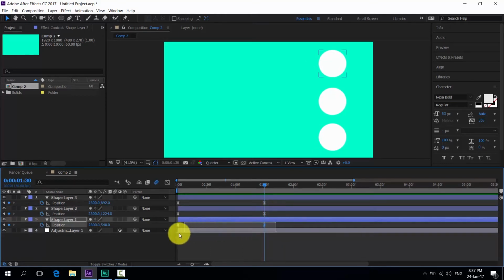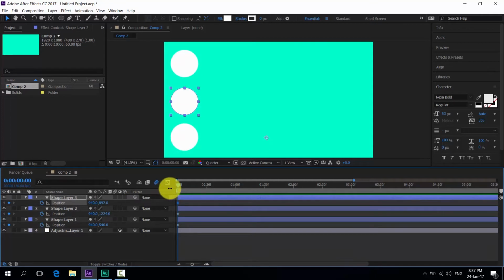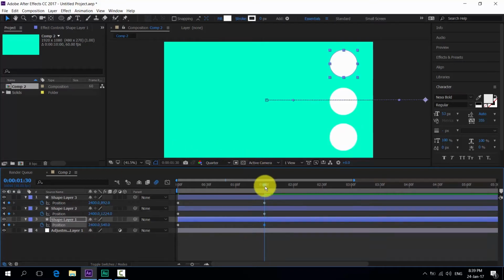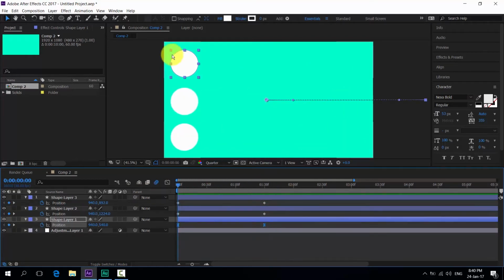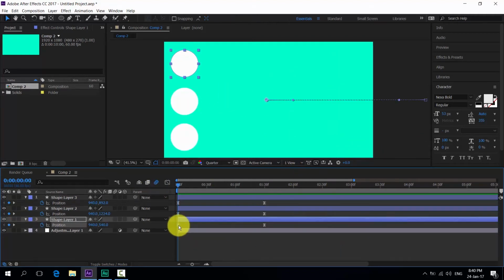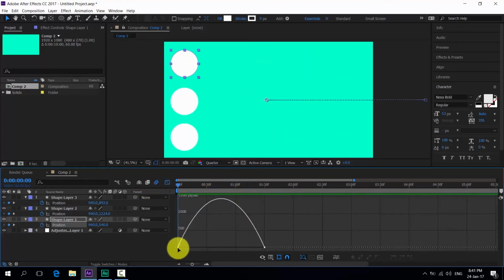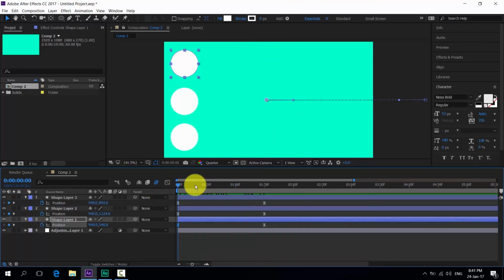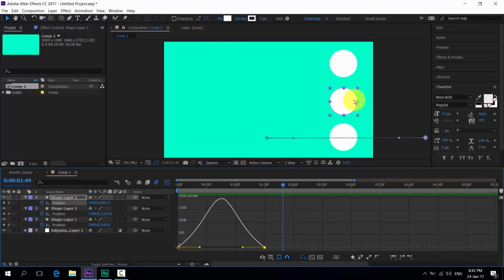After Effects | How to Use Key frames for BEGINNERS! (2017)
Yo whats going on guys today i'm going to be showing you the basics of using key frames in adobe After Effects. This tutorial should be pretty easy if you're a beginner. Hope this helps :P

LETS TRY TO HIT 3 LIKES?